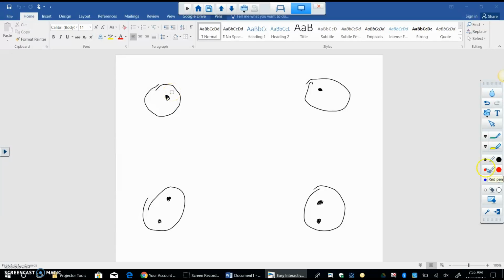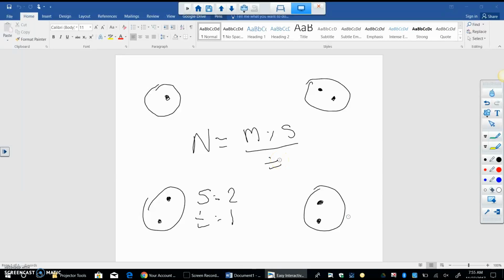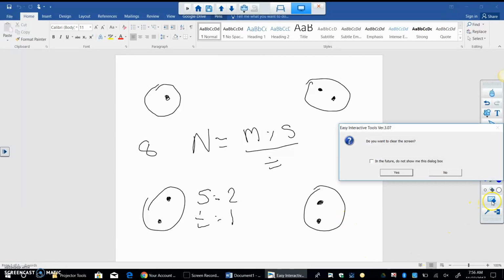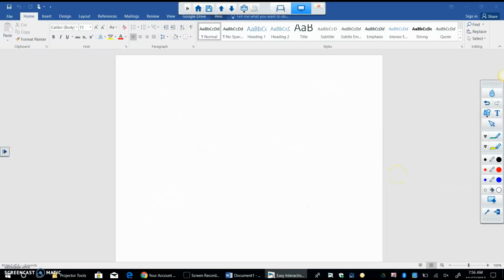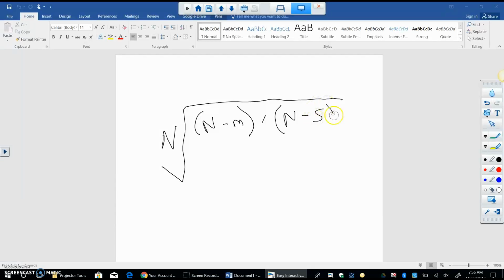Mark and Recapture